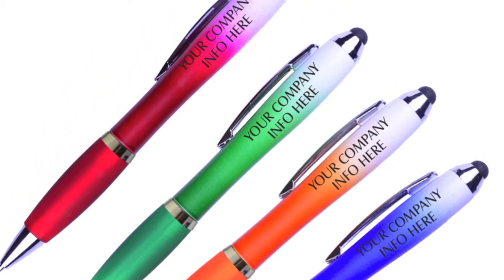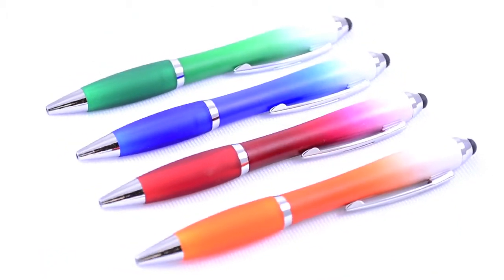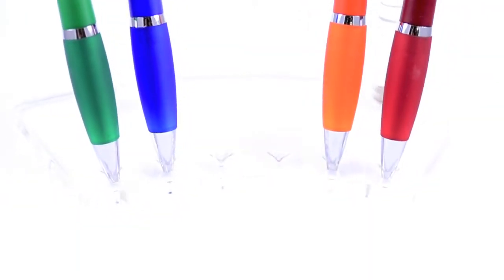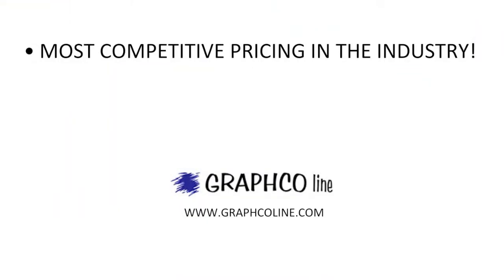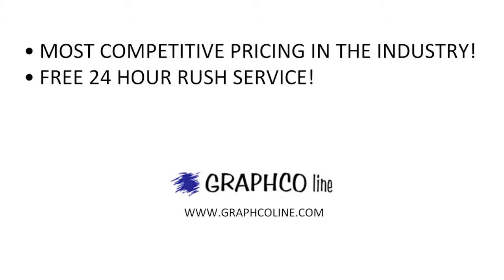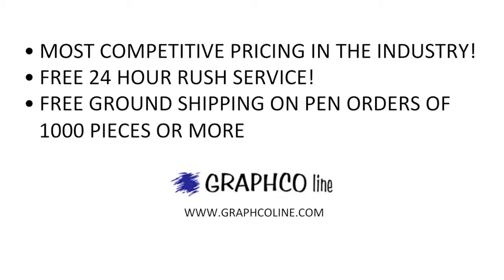Graphco Line: The PPDG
Our twist-action PDA stylus pens with rubber grips!

These pens have a unique gradient barrel and come in either red, green, orange, or blue.

See what the PPDG has to offer for you AND your clients!